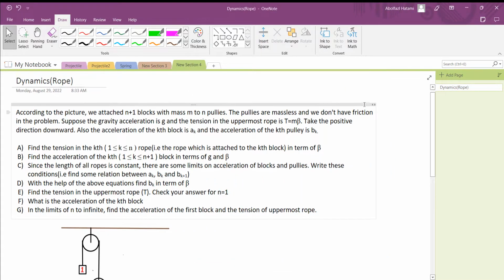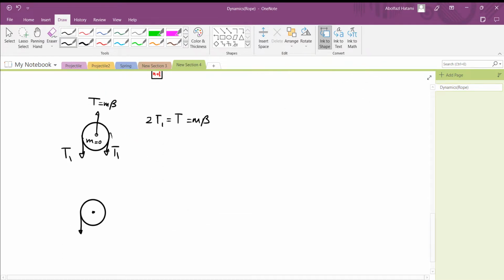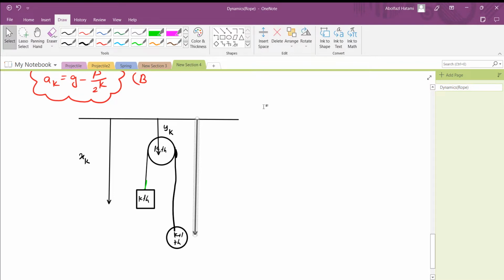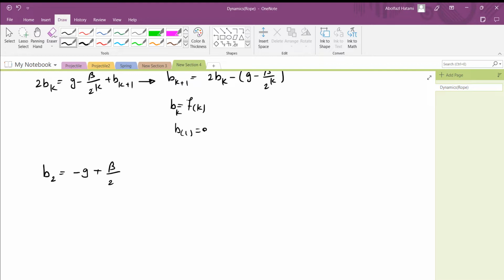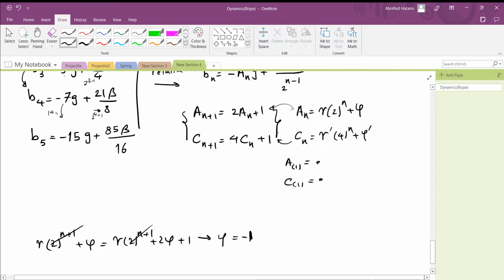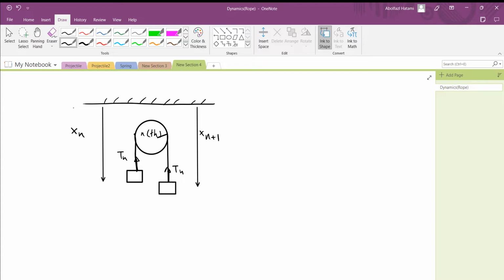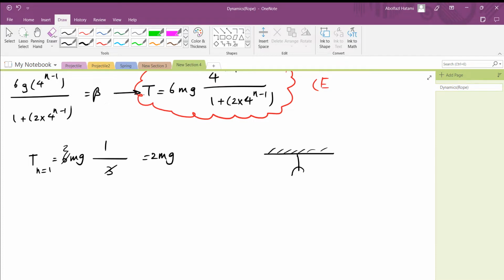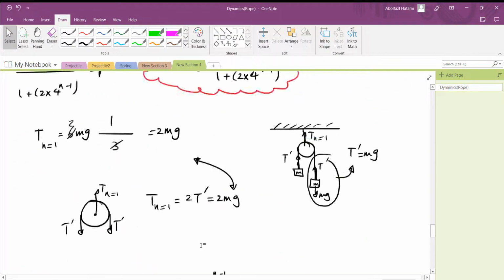Dynamics Physics Olympiad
In this video I solved another problem of Iran's Physics Olympiad
It's very exciting question and you will work with Newton's second law, recursive equation, limits and so on. We will record more videos in different field of physics and translate more good questions for you in future.